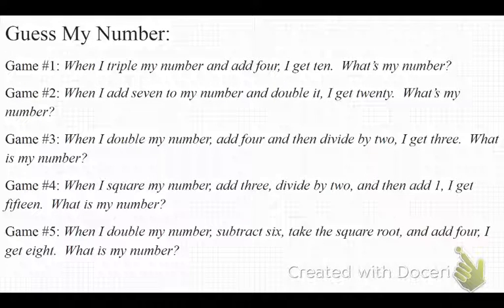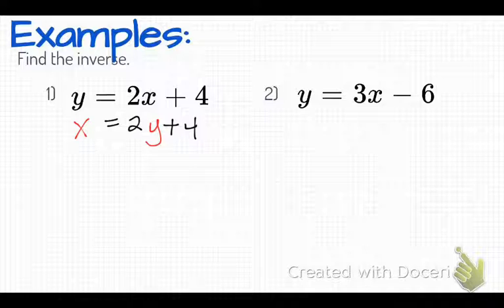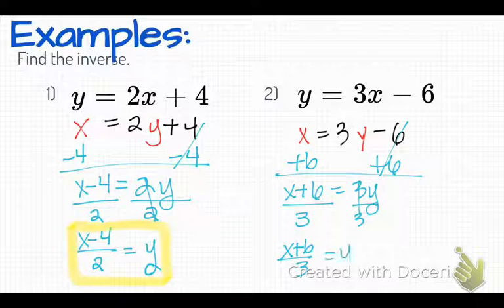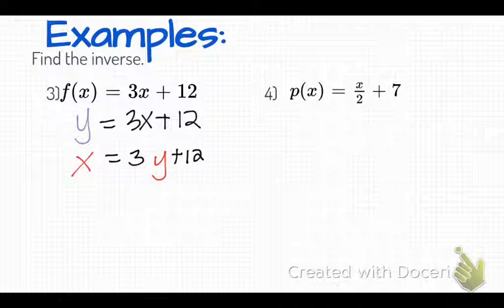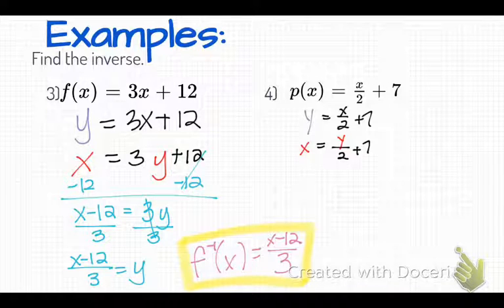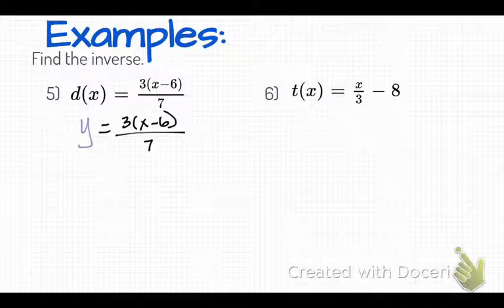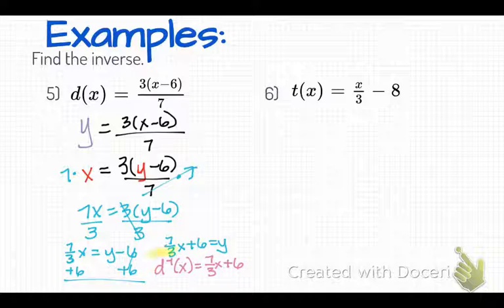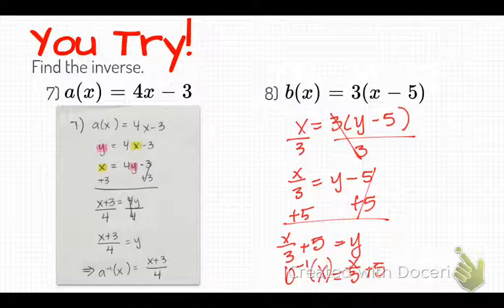2.2 - Inverse Functions Day 2 (algebraically)